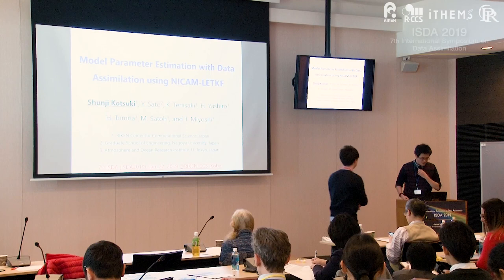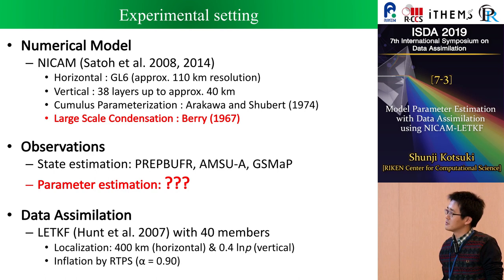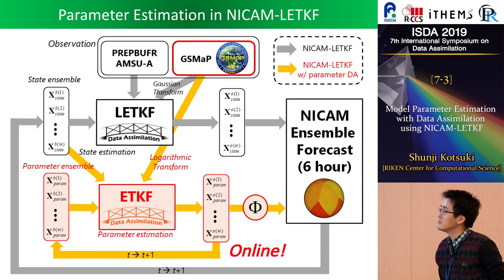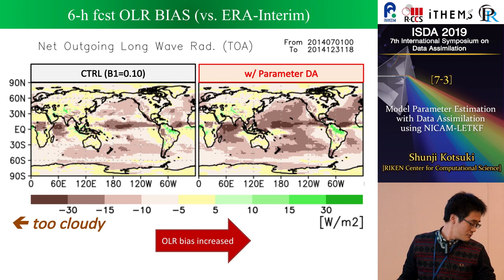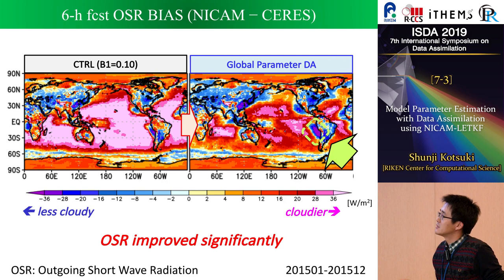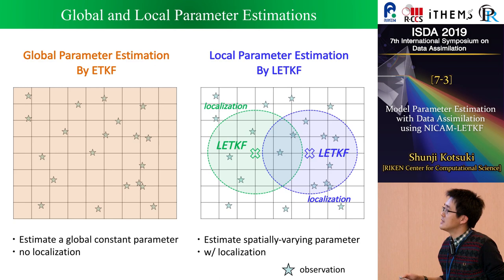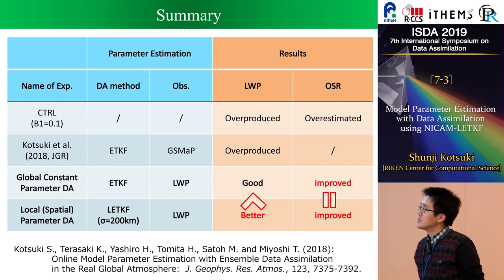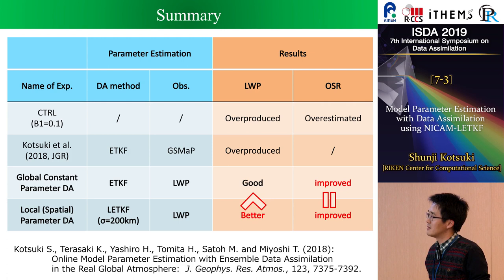"Model Parameter Estimation with Data Assimilation using NICAM-LETKF" Shunji Kotsuki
The 7th International Symposium on Data Assimilation (ISDA2019)

"Model Parameter Estimation with Data Assimilation using NICAM-LETKF"
This study aims to improve forecasts of numerical weather prediction (NWP) models by optimizing model parameters with data assimilation. Kotsuki et al. (2018a, JGR) succeeded in improving global precipitation forecasts at 112-km-resolution NICAM (Nonhydrostatic ICosahedral Atmospheric Model) by estimating a parameter called B1 of Berry (1967)’s large-scale condensation scheme using satellite-observed precipitation data and the Local Ensemble Transform Kalman Filter (LETKF).
Extending the previous study, this study explores to improve the forecasts further using other satellite observations. This study estimates the parameter B1 as a global-constant parameter with cloud liquid water (CLW) data observed by GCOM-W/AMSR2. The parameter estimation successfully reduces excessive bias in CLW although precipitation forecasts are degraded. In addition, this study extends to estimate spatial distributions of the B1 parameter. The spatially-varying B1 parameter shows the best agreement to the spatial pattern of observed LWP. This presentation will include the most recent progress up to the time of the symposium.

Shunji Kotsuki
(RIKEN Center for Computational Science)